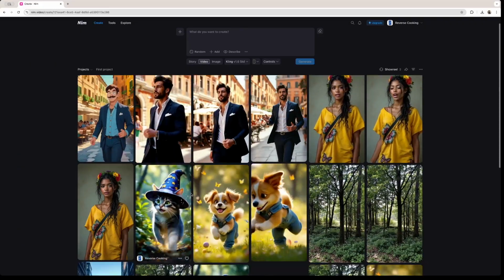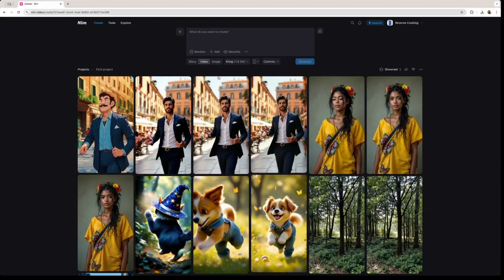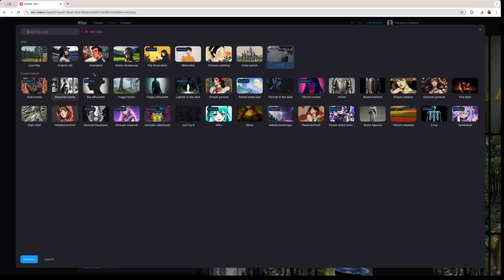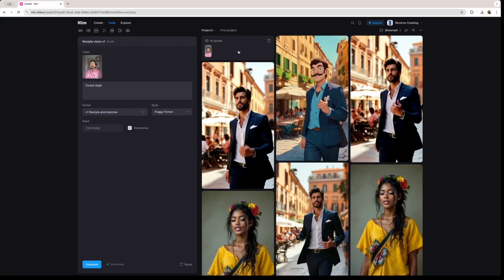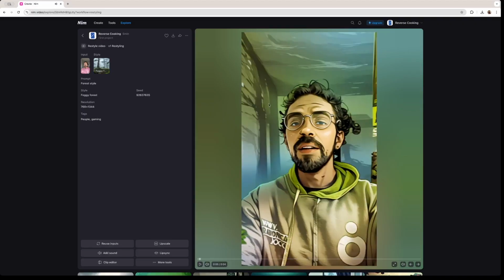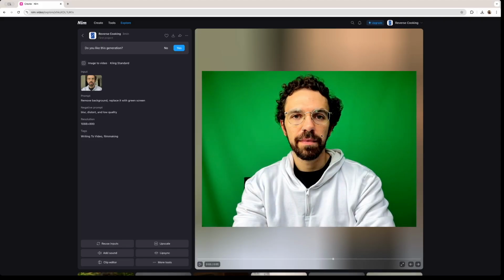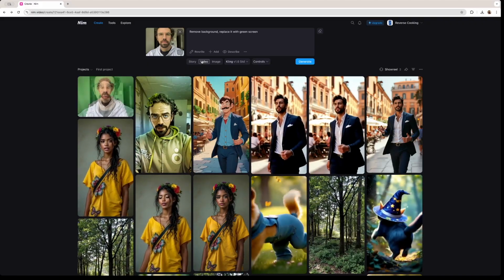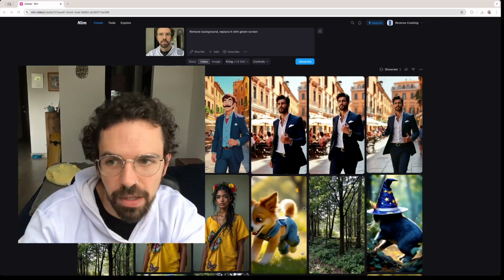Real + AI: Blending Live-Action Footage with Nim.video Animations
In this Nim AI tutorial, you'll master how to restyle videos and create perfect green screen clips from any image or video. 👉🏻Synthesia Website Signup

Unleash the power of generative AI for your video content! This step-by-step Nim AI tutorial shows you two incredible features: Video Restyling and Image to Video conversion. We'll guide you through uploading your own footage to apply stunning new artistic styles instantly. Then, discover how to use the image-to-video AI to not only animate a static photo but also completely remove the background and replace it with a professional green screen, ready for any video editing project. Whether you're a content creator, marketer, or AI enthusiast, this guide will level up your video creation workflow.

Chapters
00:00 - Intro to Nim AI Video Capabilities
00:50 - The "Restyle Video" Feature Explained
01:55 - How to Upload and Restyle Your Own Video Clip
02:34 - Selecting an AI Style (Foggy Forest Example)
03:02 - Generated AI Restyled Video Reveal
03:30 - Using the "Image to Video" AI Tool
03:50 - How to Remove a Background with AI
04:02 - Creating a Green Screen Video from a Photo
04:45 - Key Takeaways for AI Content Creation
05:01 - Final Thoughts & Creative Possibilities